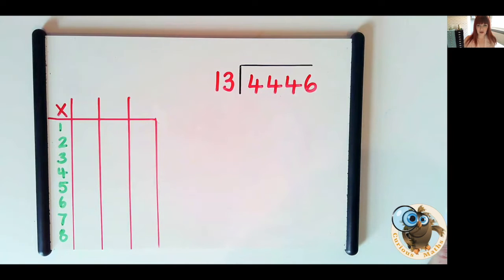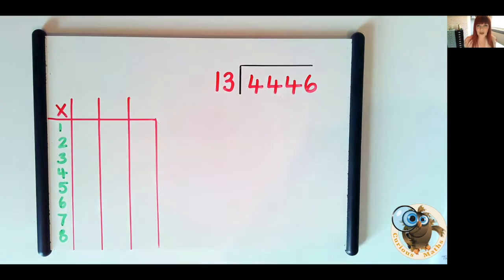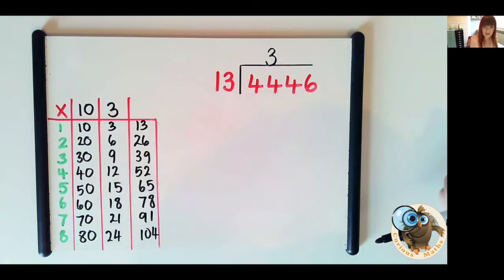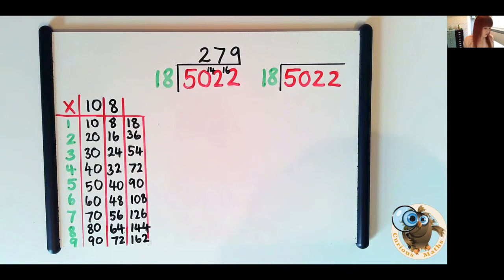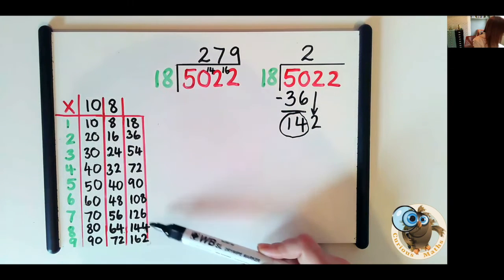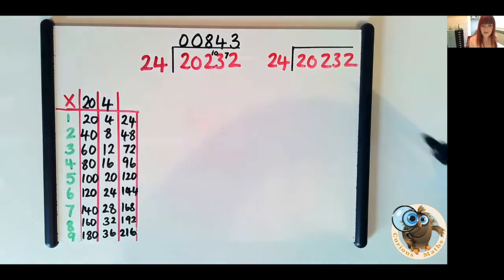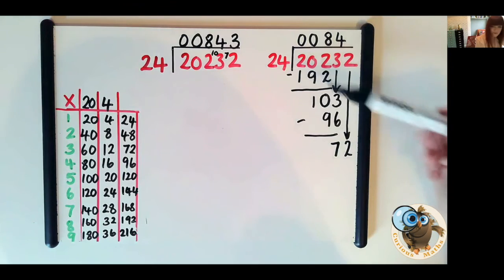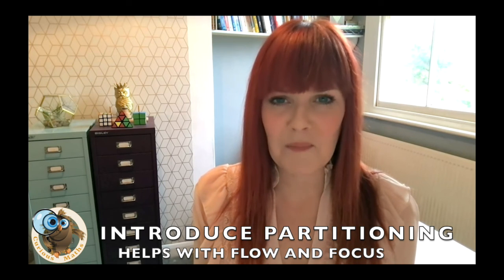Long Division (no remainders)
In this video for parents I share the formal written method of long division (no remainders). I demonstrate the method and show how you can link the previous learning your child will have done on short division, to help them be more confident and see the links. I share a top tip of using partitioning for the divisor which the children I teach love!
If your child is confident with long division without remainders then it is time to have a look at my video on long division with remainders in this playlist.

For more tips and ideas follow Curious Maths on Facebook, Twitter and Instagram :)